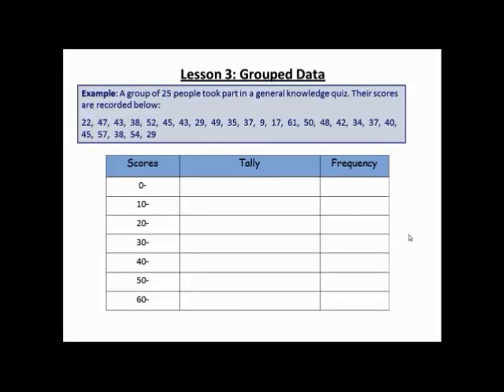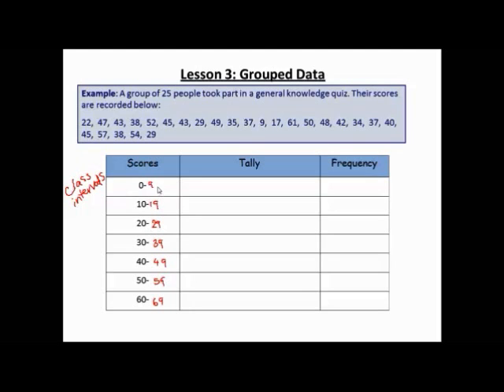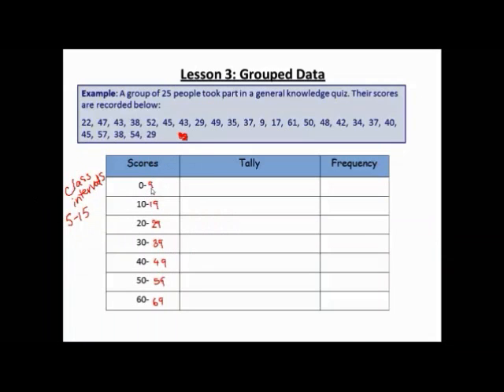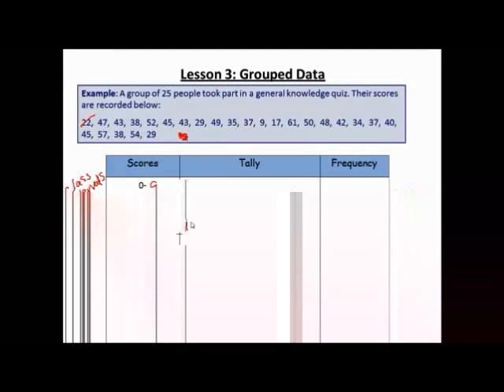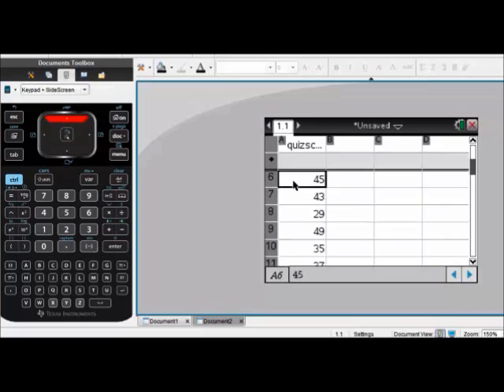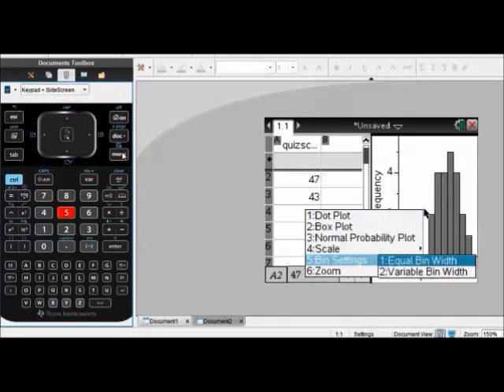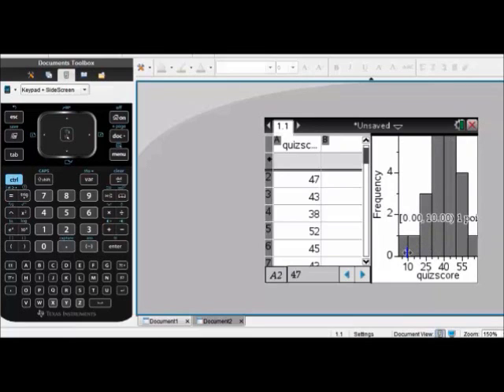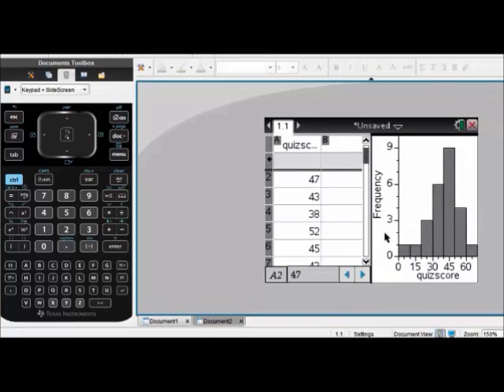Lesson 3 Grouped Data